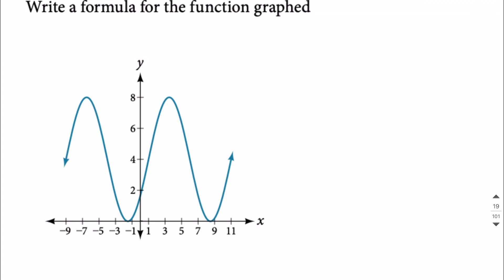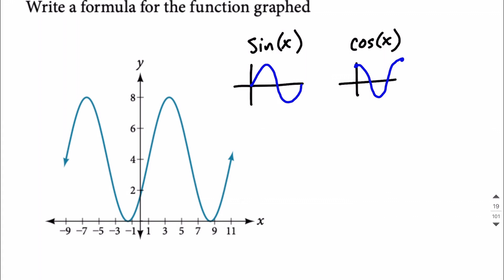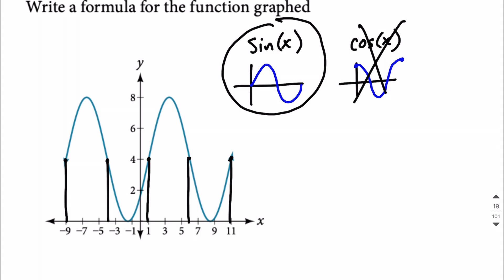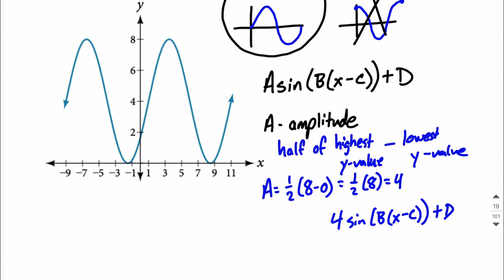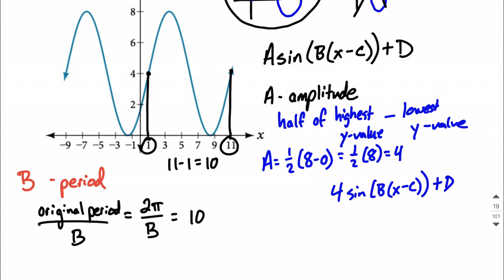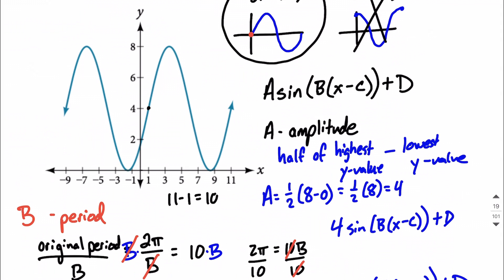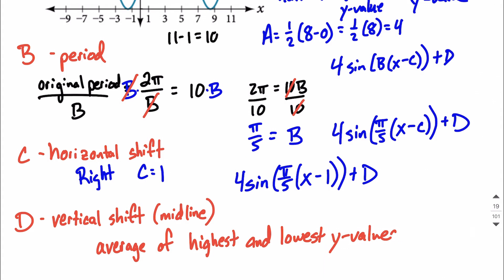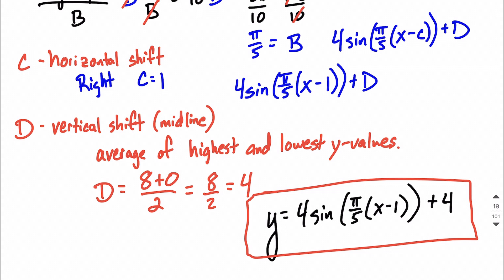Find sine function from graph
In this math example, we are given the graph of a sinusoidal graph and tasked with finding the equation of the function that will produce the graph.  We talk through the process of whether we should use the sine sin or cosine  cos function.  Then we walk through finding each piece of the function.  First the amplitude is found by taking half of the difference between the highest y-value and the lowest y-value from the graph.  Then we look at the period of the graph (distance left to right before it starts repeating).  This is used to find a multiple for the inside of the function.  We next note that the period of the function does not begin at the y-axis, this means that our graph has a horizontal shift.  We apply this transformation by subtracting the appropriate value directly from x (inside the function).  Finally, we observe a vertical shift.  To find amount, we find the midline by calculating the average between the highest and lowest y-values on the graph.  This value is added to the entire function to move the graph upwards.  Once all of this information is gathered, we have the function that will produce the given graph.